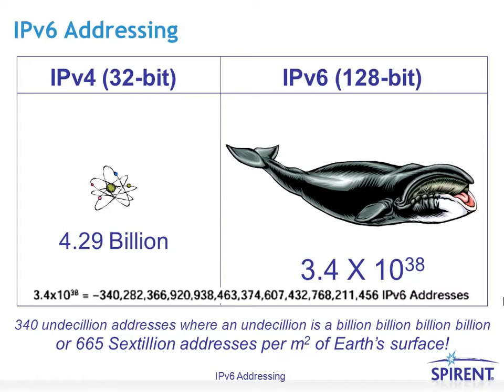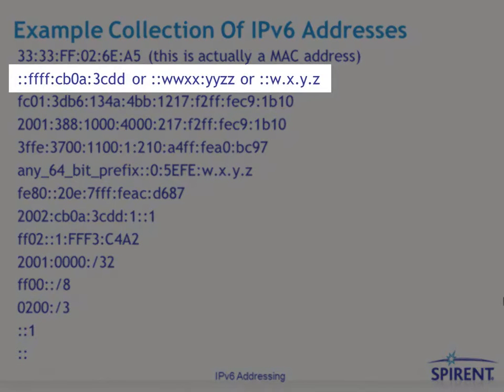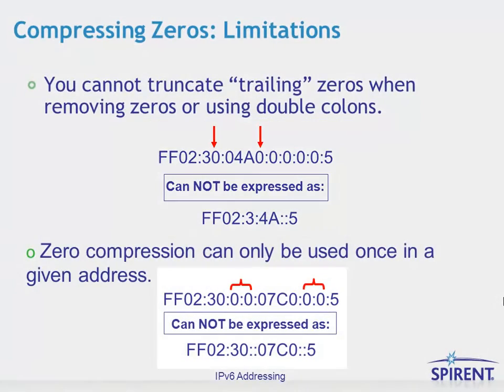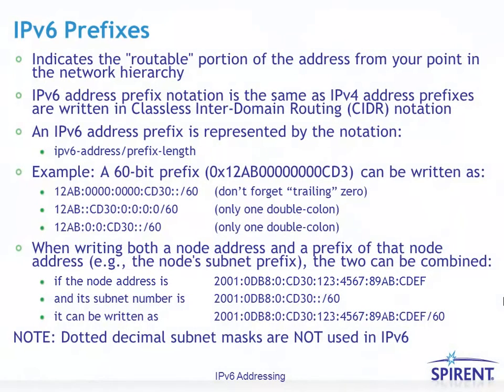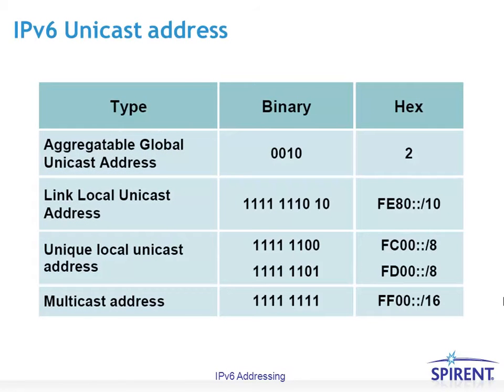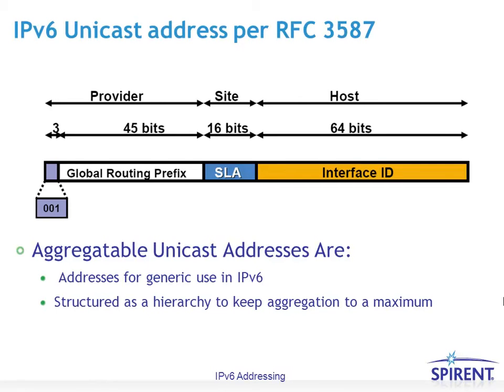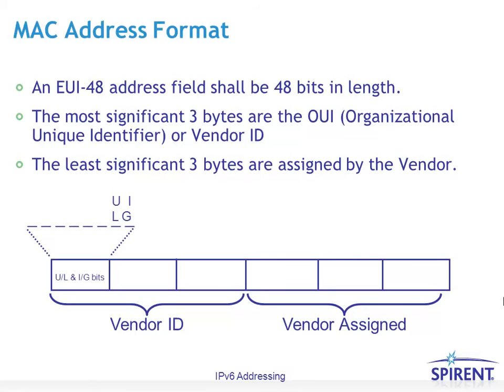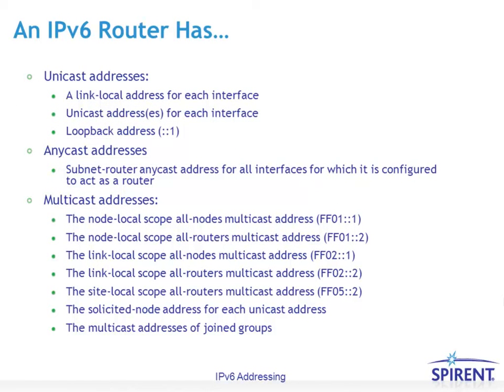Spirent IPv6 Addressing Part 1